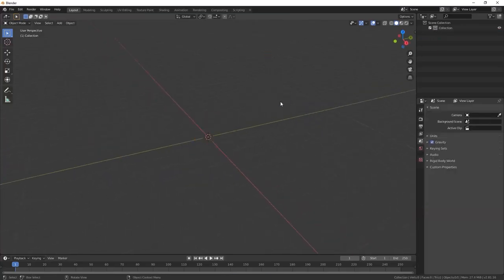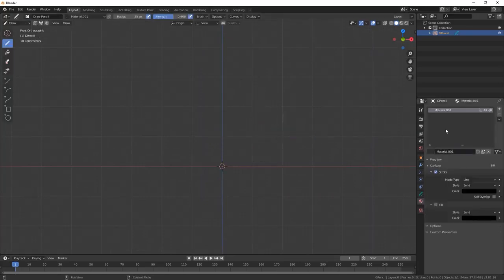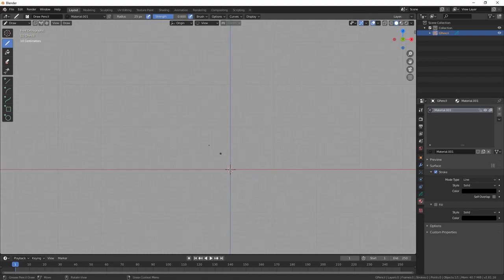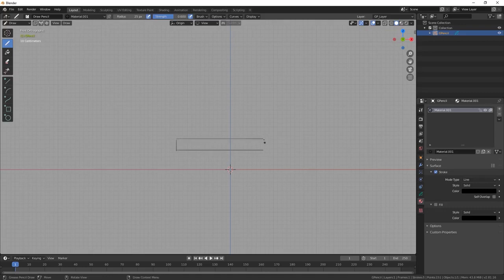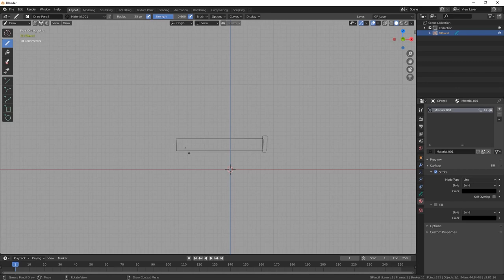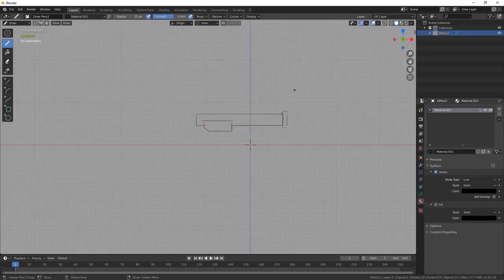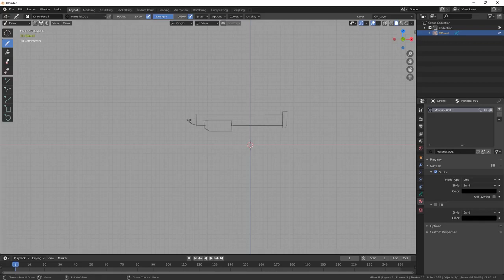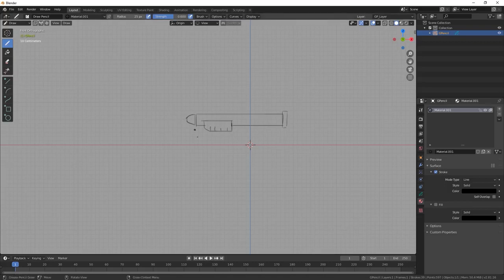Stylized Shotgun Tutorial by GamedevFred - Blender